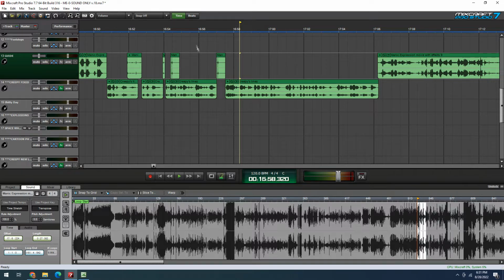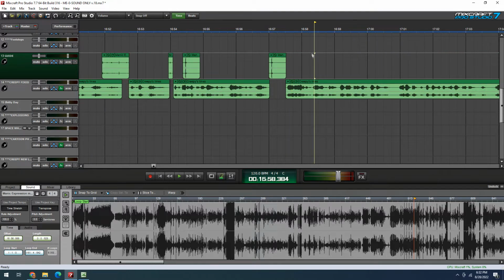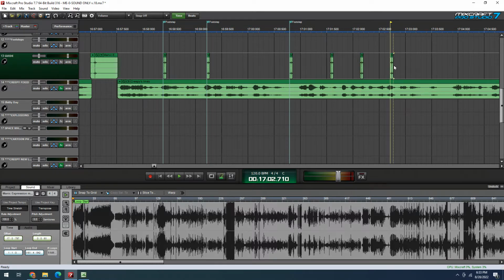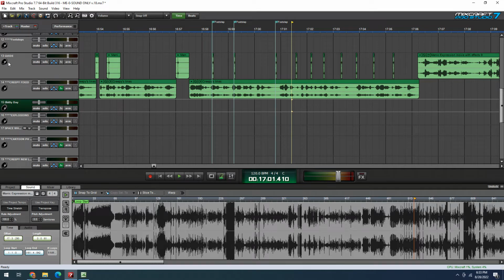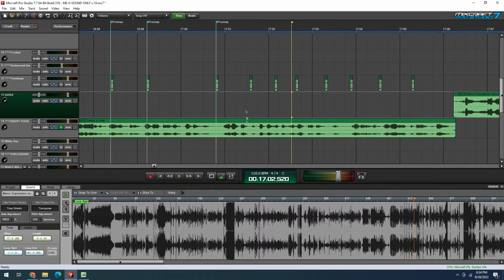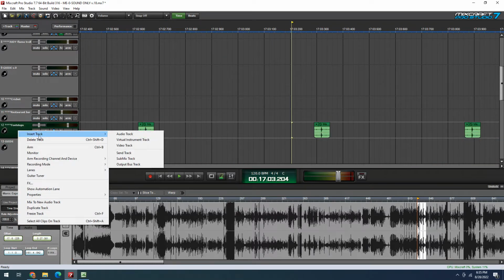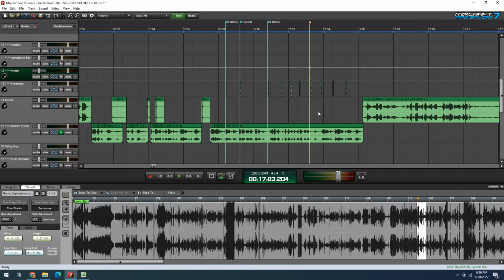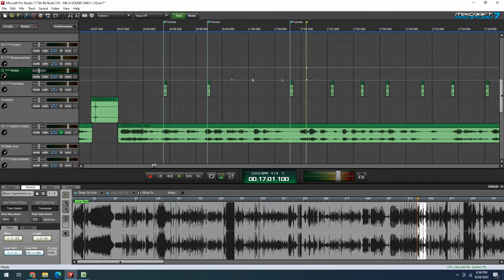Audio Editing Methods Using Mixcraft for the Manic Expression Movie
An inside look at audio editing methods I use to edit the sound for Manic Expression: The Movie.   We need your help to make this movie happen.